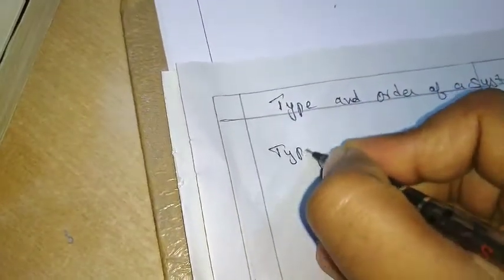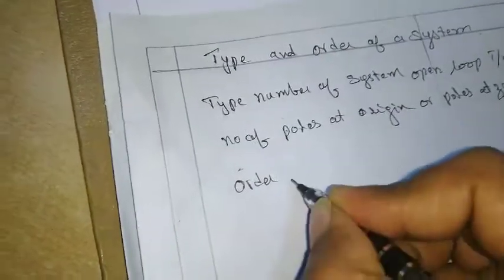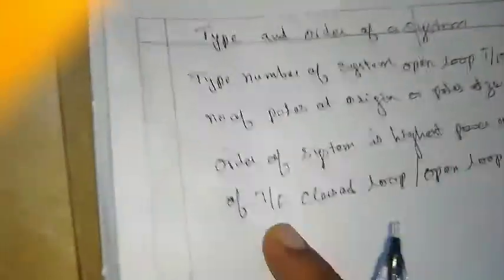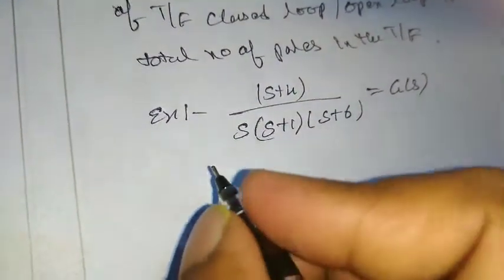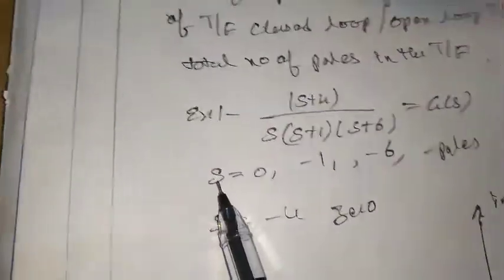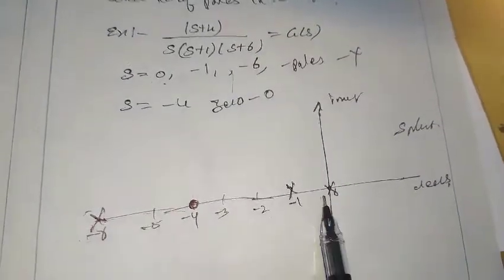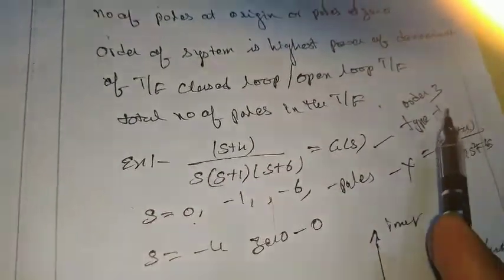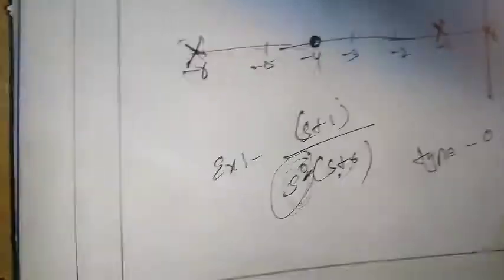Type number and order of system